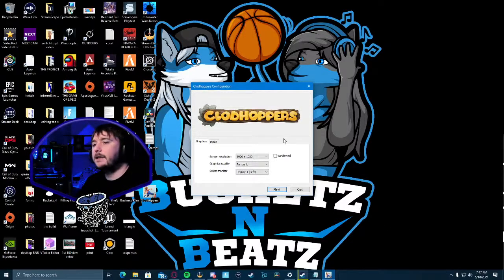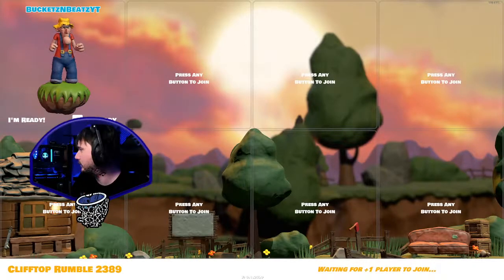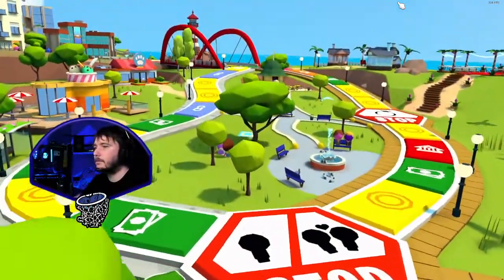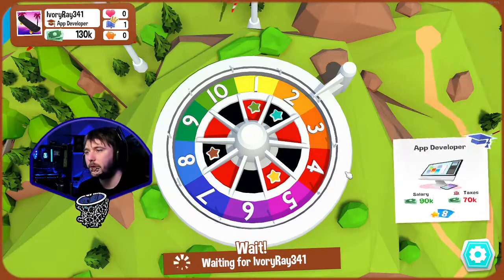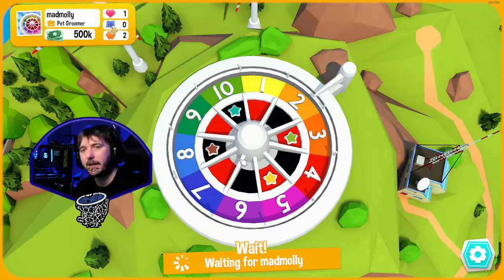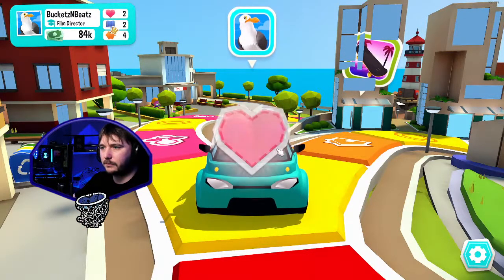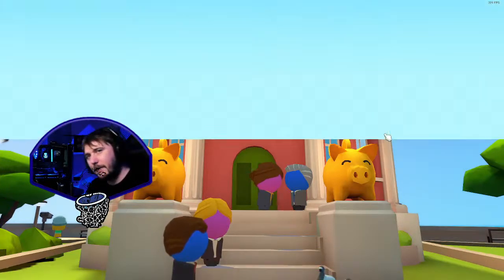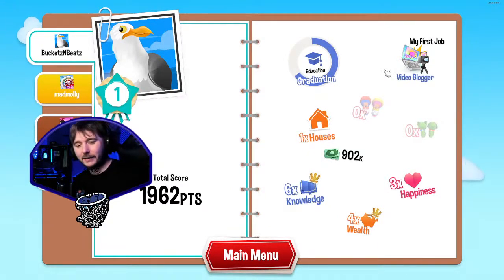Contemplating The Game Of LIfe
Breaking Down Parts Of The Game And Sharing Reaction In Real Time Playthrough